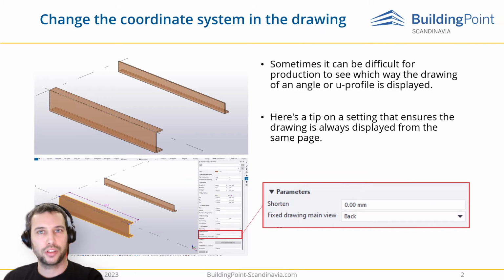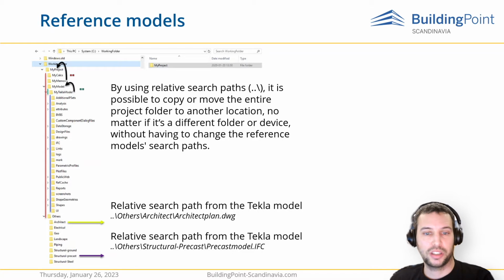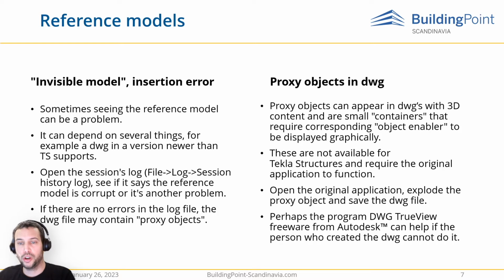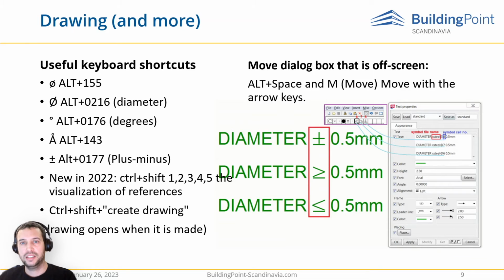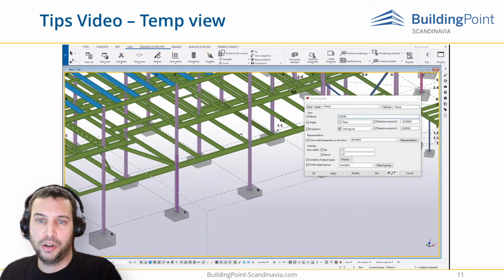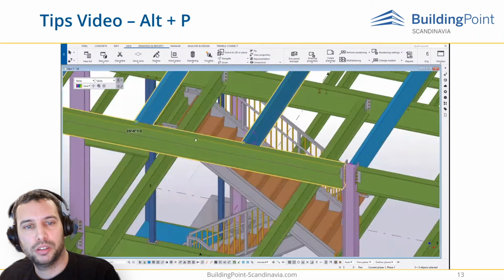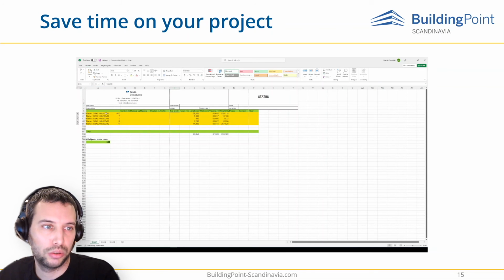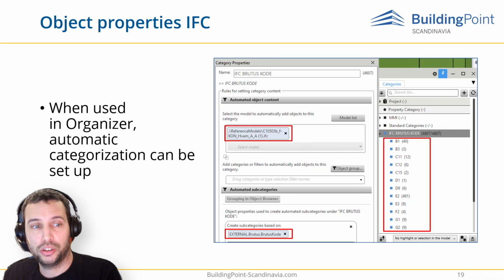Tekla Tips & Tricks - Kasper, Tekla User Day 2023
Join Kasper in the BuildingPoint Scandinavia team as he goes through some great Tekla Tips & Tricks! This is the presentation he gave at the Tekla User Days in Denmark in 2023, which was recorded for your convenience!

Agenda:
0:00 Intro
0:14 How to fix drawing main view
1:05 How to fix dimensions start entry
1:54 Optimize reference model search paths
3:11 Locate reference model errors
4:52 Lock and Freeze, know the difference
6:44 Useful shortcuts
8:11 Rotation point, good to know
9:55 How to create Temporary views the easy way
11:15 How to save work planes
12:52 Go back to previous selection, your new best friend
13:48 Organizer tips, how to create a report on the fly
15:48 How to find mistakes and fix them fast
17:10 How to use IFC object properties